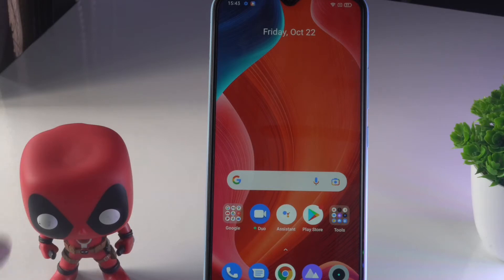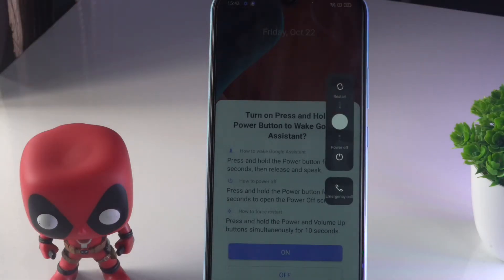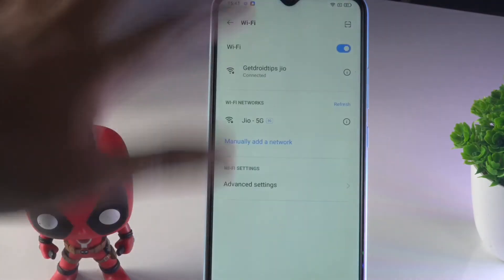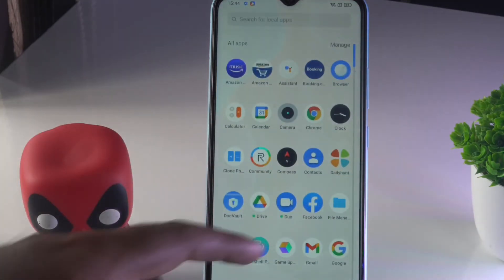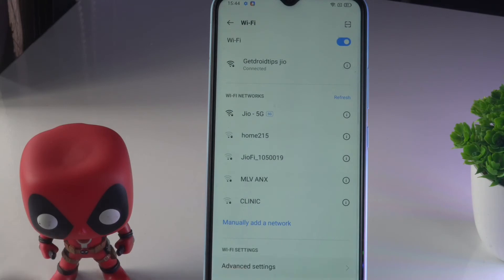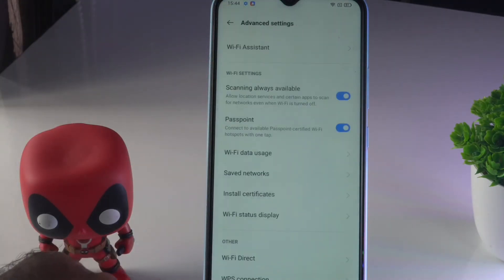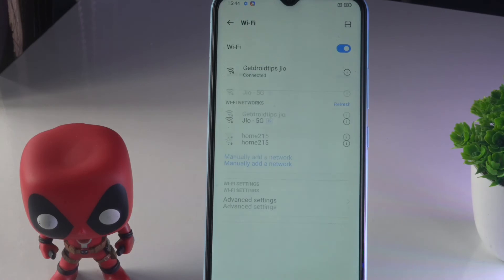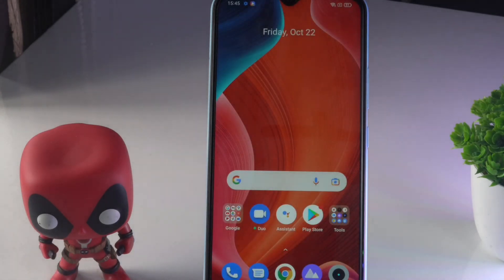How to Fix WIFI Not Working on Realme Narzo 50A